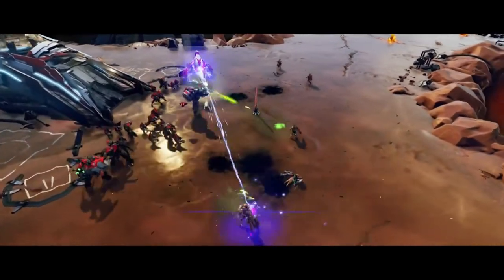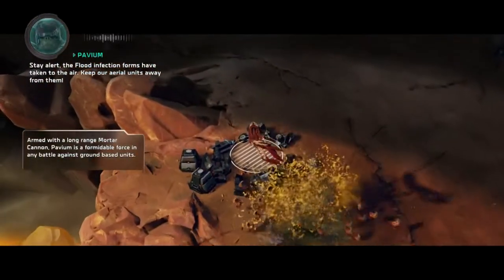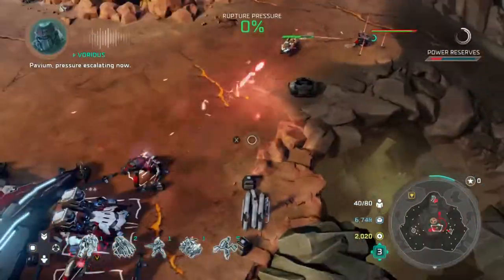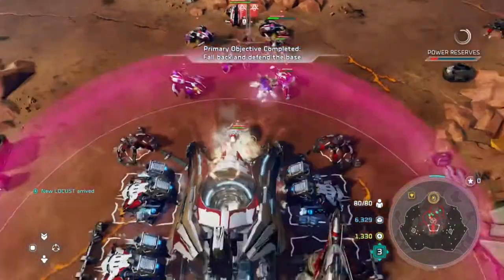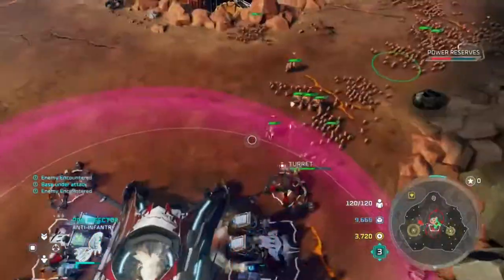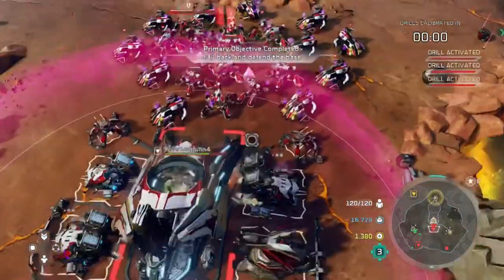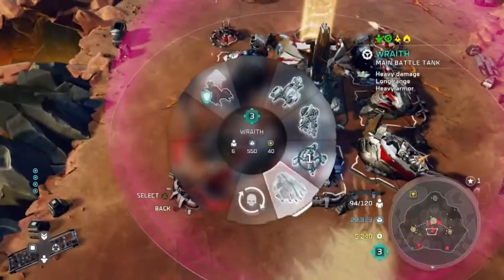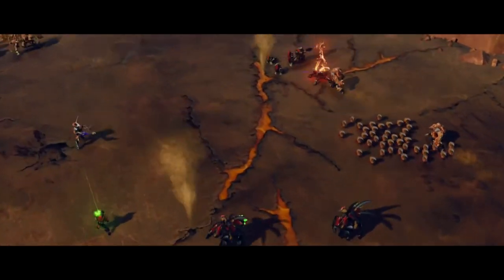Halo Wars 2 - Legendary - (Part 17: Light The Fuse) - The Ancient Enemy - Achievement Guide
Part 3 of 5 for completing Halo Wars 2's Awakening the Nightmare campaign DLC on Legendary which will grant you the "The Ancient Enemy" achievement.  "Again with the Tentacles" and "Awaken" (Heroic and any difficulty) will also unlock when Legendary is completed.

Level - Light The Fuse
Difficulty - Legendary
Skulls - Pain Train, Bountiful Harvest, Emperor, Pestilence, Total Annihilation, and Sugar Cookies.

Follow me on:

Mixer - HaloCompletionist